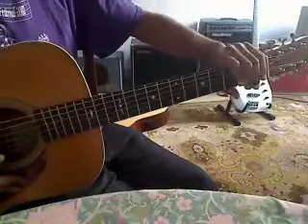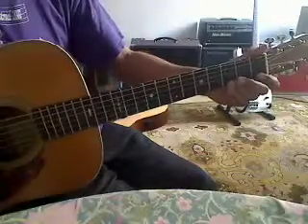C Major Scale . Shape III. Learn to play guitar.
C major  scale shape 3
12 th position and 1st position

1st finger : 12th fret
2nd finger : 13 th fret
3rd finger : 14th fret
4th finger : 15th fret